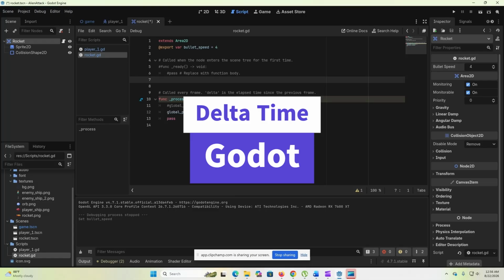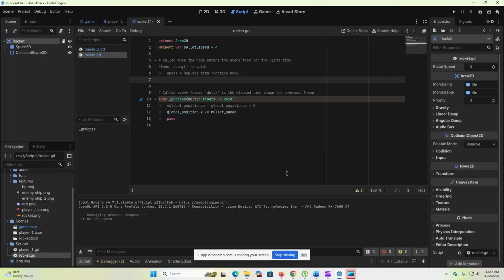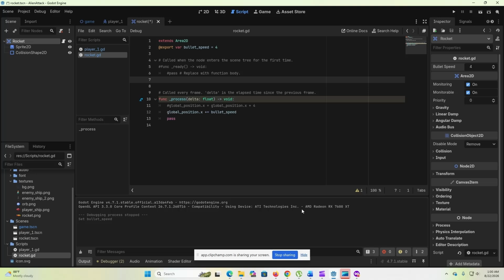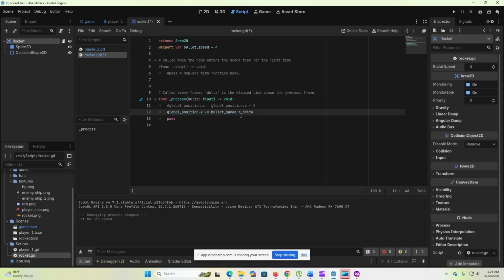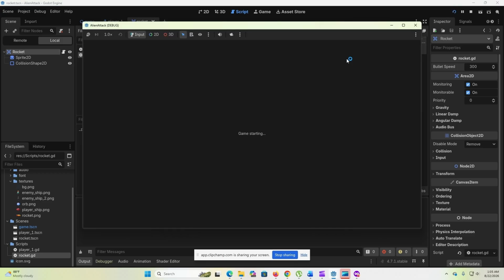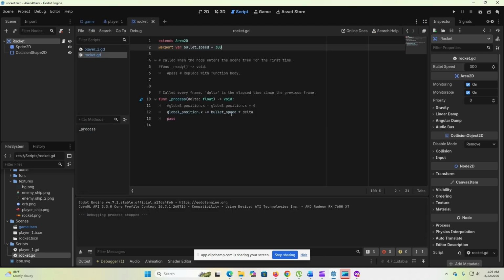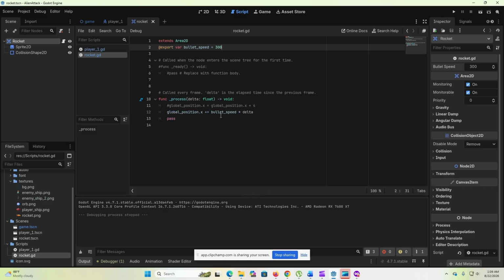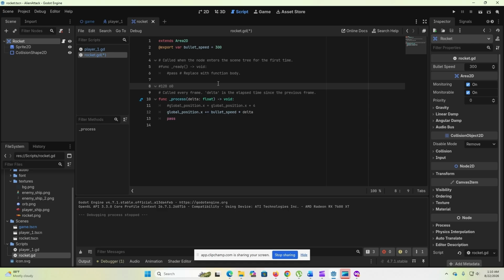Make a 2D Space Shooter Lecture 4: Delta Time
This lesson demonstrates how to use delta time to create frame-rate-independent movement, ensuring consistent gameplay across different computers. The key topics covered are:
1) The Problem: Frame-Rate Dependent Movement
• Moving by a fixed amount each frame creates inconsistent speed
• Fast computers with high frame rates move objects faster
• Slow computers with low frame rates move objects slower
• This creates different gameplay experiences for different players
• Movement should be independent of frame rate
2) What is Delta Time?
• Delta time is the amount of time passed since the last frame
• It's provided as a parameter in _physics_process(delta)
• Delta time varies based on frame rate
• Higher frame rate = smaller delta
• Lower frame rate = larger delta
3) The Solution: Multiply Speed by Delta
• Change: global_position.x += bullet_speed
• To: global_position.x += bullet_speed * delta
• This makes movement time-based instead of frame-based
• Speed is now measured in pixels per second
• Delta ensures consistent movement regardless of frame rate
4) Understanding Pixel-Per-Second Movement
• Think in terms of pixels per second, not per frame
• Example: To move 120 pixels in one second
• At 60 FPS: increment by 2 pixels per frame (2 × 60 = 120)
• At 30 FPS: increment by 4 pixels per frame (4 × 30 = 120)
• At 120 FPS: increment by 1 pixel per frame (1 × 120 = 120)
• The same total distance is covered in one second
5) The Math Behind Delta Time
• Total distance = speed × time
• With delta, speed is in pixels/second
• Each frame: position += speed × delta
• This guarantees consistent movement over time
• Example: speed = 300 pixels/second
• At 60 FPS: moves 5 pixels per frame (300 × 1/60)
• At 30 FPS: moves 10 pixels per frame (300 × 1/30)
6) Implementation Example
• Set bullet speed to 300 or 400 (pixels per second)
• The actual pixel increment per frame adapts to frame rate
• The rocket now moves at the same speed regardless of hardware
• This creates fair and consistent gameplay
7) Why This Matters
• Players on different hardware get the same experience
• Game difficulty isn't affected by computer performance
• Professional games always use delta time for movement
• This is a fundamental concept in game development
• Essential for multiplayer games and competitive gameplay
8) Key Takeaway
• Any movement that happens each frame should use delta time
• This standardizes movement to be time-based
• Movement becomes independent of frame rate
• Delta time ensures consistent gameplay across all computers